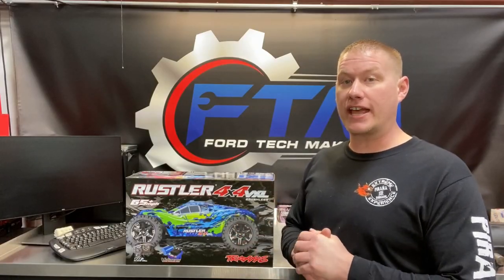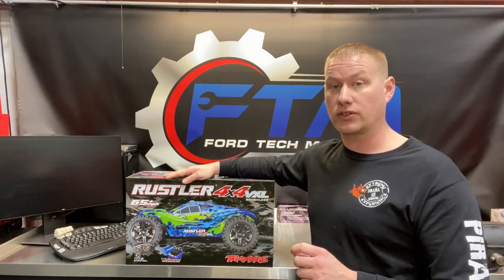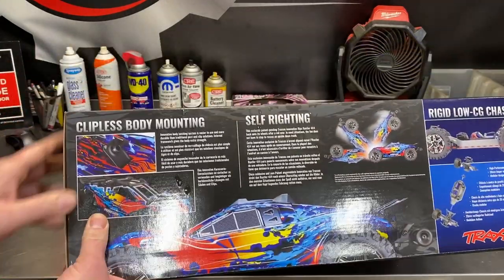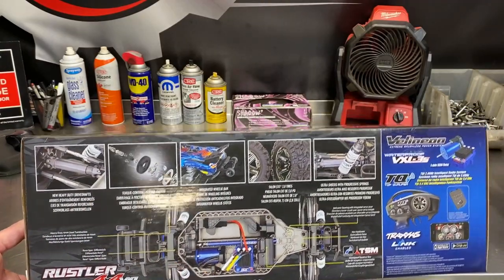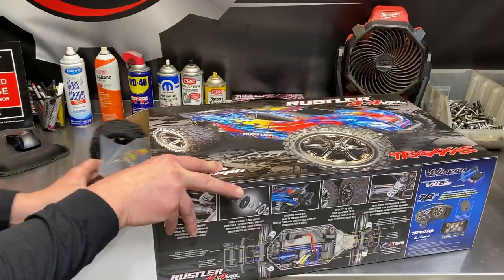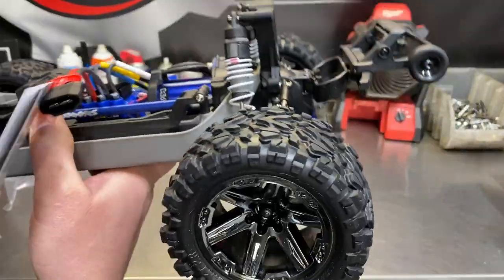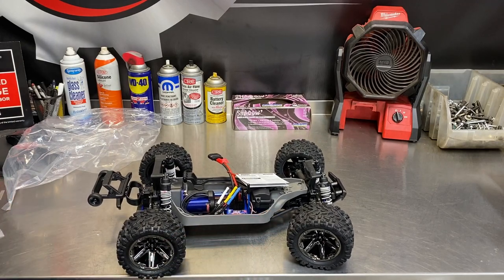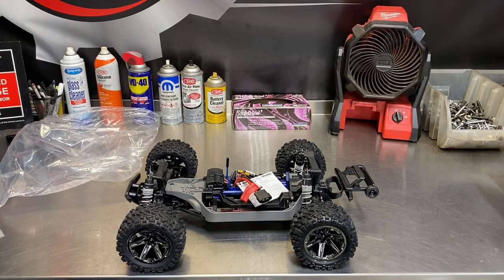2020 All NEW Traxxas Rustler 4X4 VXL Brushless Unboxing 65+ MPH!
In this video we unbox some NEW Traxxas models starting with the All New Traxxas Rustler 4x4 VXL!

These are the items featured in this video-
Traxxas Rustler 4X4 VXL-
Traxxas TQI Link Module-
Traxxas 6400mah 3s Lipo-

Check us out on Facebook for the Latest News and Updates--